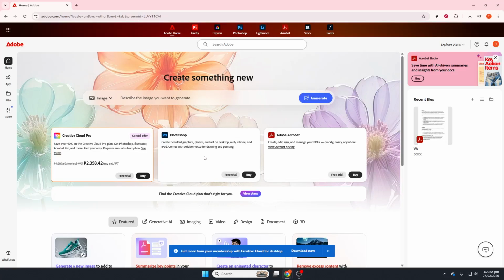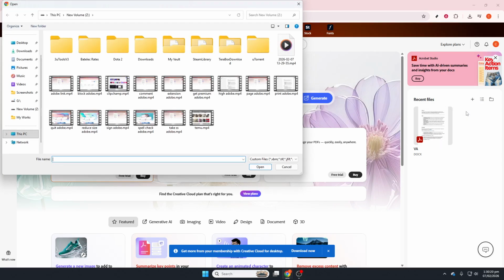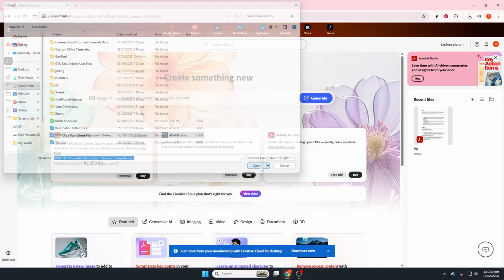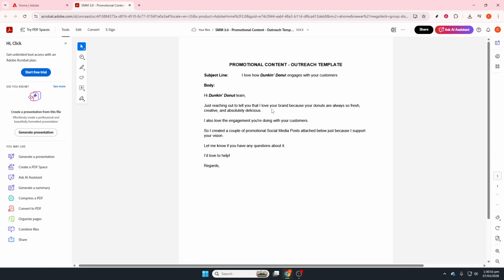How To Convert Html To Pdf Using Adobe Acrobat 2026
Capture the web exactly how it looks! 🌐📄 In this video, I walk you through the Ultimate 2026 Guide on How to Convert HTML to PDF using Adobe Acrobat Pro.